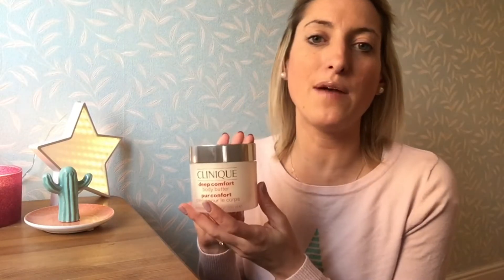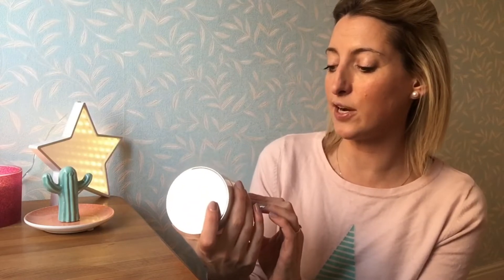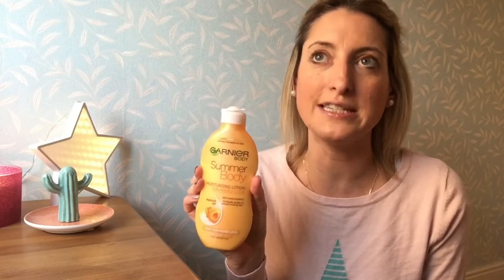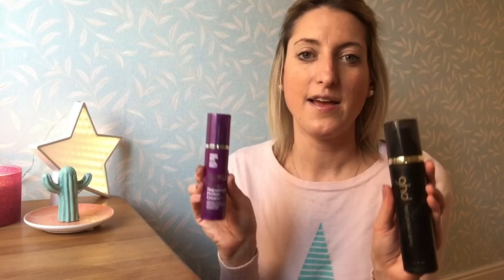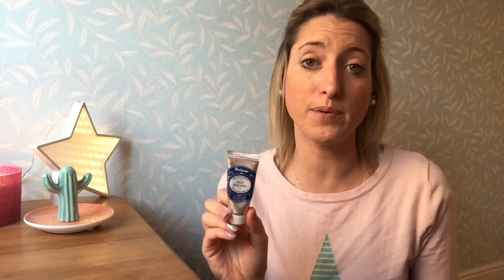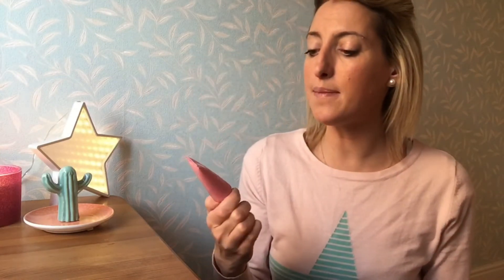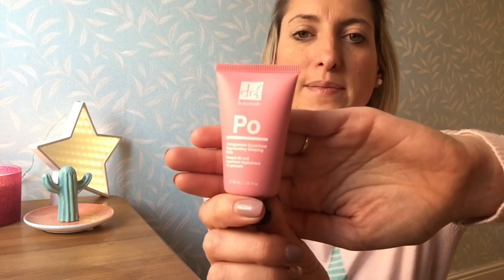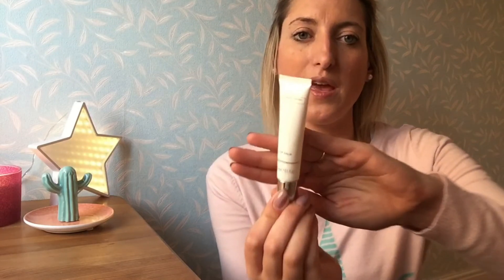Current Beauty Favourites 2019 | ThroughMummysEyes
My name is Sarah-Jane (SJ) and I am a thirty something working Mama outnumbered by boys. I hope you stick around. My videos are mostly Weekend Vlogs, Grocery Hauls, Chitty Chat and I love a Primark and Poundland Haul!

My Channel is definitely changing as I figure out how to be a full time worker / Mummy / Partner / Volunteer, however, I love a challenge and through my videos you’ll witness the good, the bad, the ugly and the (help me, crying Mama!) sad…..

So let’s keep it real and join the @throughmummyseyes community where we chat Real and Raw parenting and life stories.

Happy watching x

You can also find me on:

Insta. @throughmummyseyes

xSJ